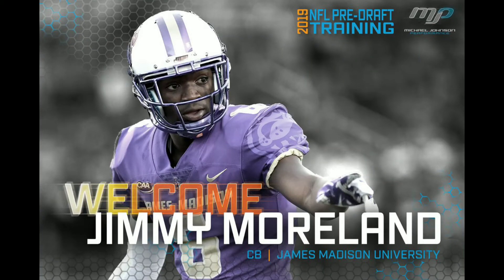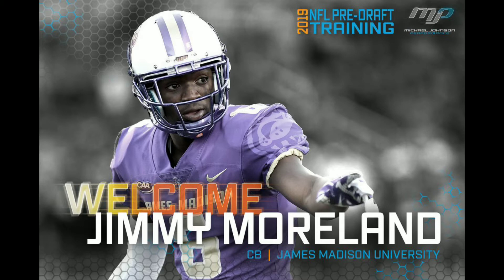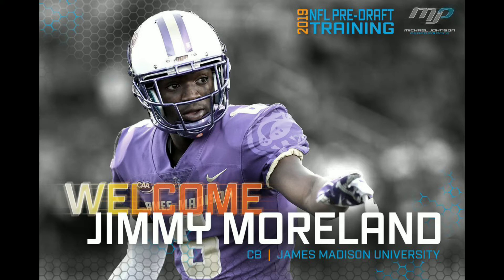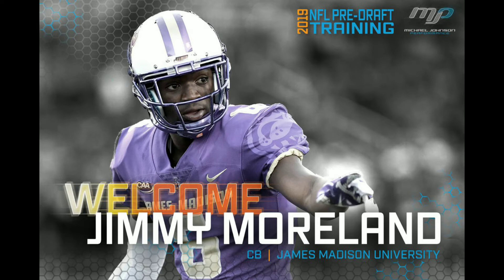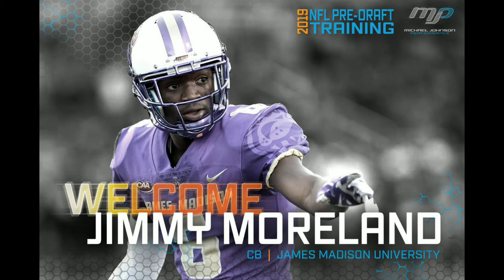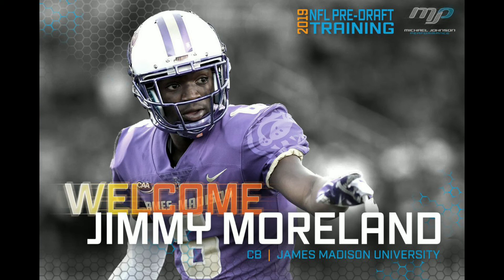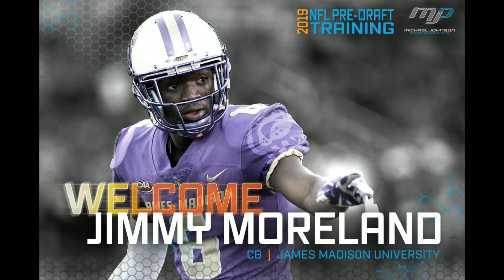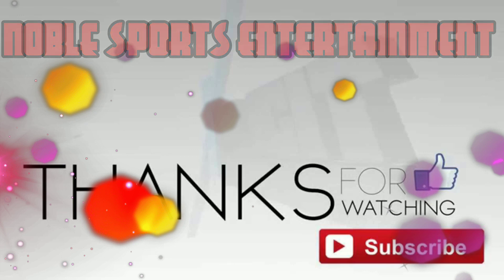2019 NFL DRAFT PROSPECT CB JIMMY MORELAND|| THE PICK POCKET ARTIST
WE TALK SPORTS PERIOD!!!